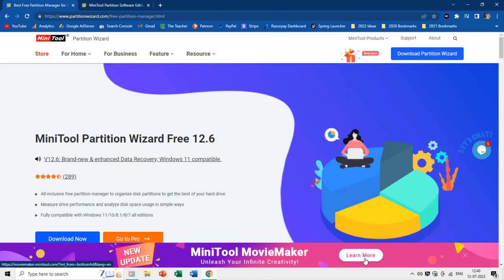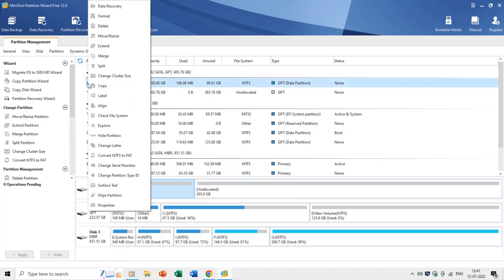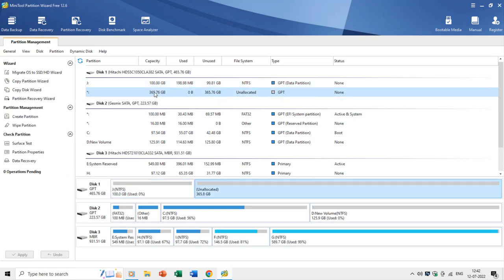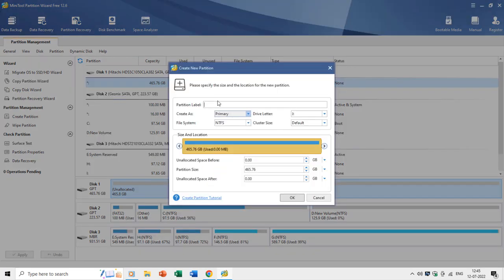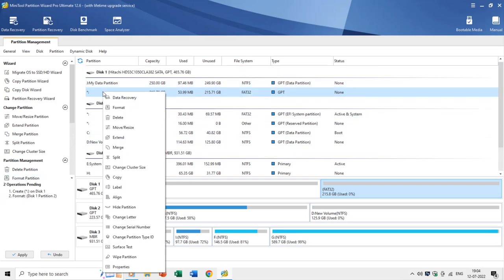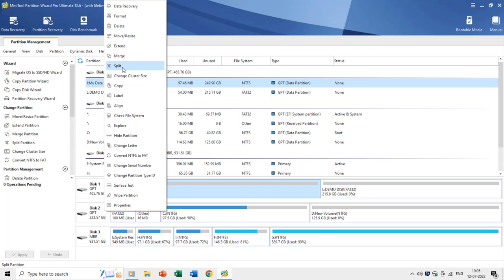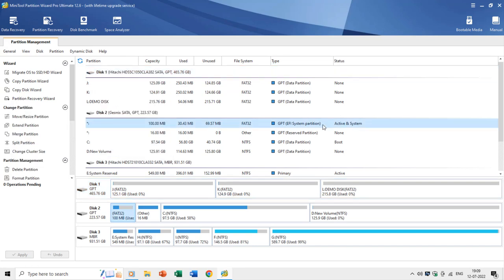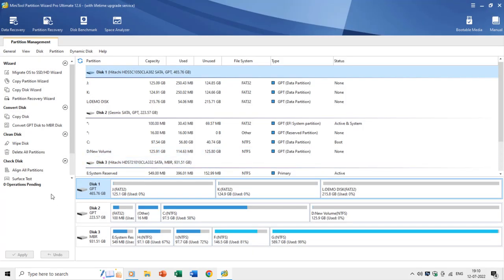How to use MiniTool Partition Wizard in Windows Tutorial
Welcome back, viewers! Today, we're diving into a comprehensive review of MiniTool Partition Wizard, a versatile utility designed for efficient hard disk drive management. Whether you're using the free version or considering the Pro, Pro Deluxe, Server, or Enterprise editions, we'll guide you through the key features and functionalities.

You can download the free version from the link in the video description and refer to the provided feature comparison chart to decide which edition aligns with your needs.

- Partition Management
Upon launching MiniTool Partition Wizard, you're greeted with a detailed overview of your hard disk drives and partitions. The left-side pane grants access to various disk management commands, including OS migration, disk or partition copying, and more. Right-clicking on drives or partitions in both detailed and graphical views opens up a plethora of management options.

- Basic Tasks
For demonstration purposes, we showcase three attached hard disk drives. Deleting partitions on Disk 1 is our starting point, with a reminder to back up data before performing operations. Changes take effect only when you hit the "Apply" button, and mistakes can be undone using the "Undo" button. Deleting a partition leaves unallocated space that must be formatted to be usable.

- Partition Creation
Creating a new partition on unallocated space is simple: right-click and choose "Create." The "Create New Partition" window allows you to specify label, type (primary, extended, or logical), drive letter, file system (FAT or NTFS), and size. Formatting is optional during partition creation but necessary for assigning a drive letter.

- Formatting
Formatting a partition can be done at any time by right-clicking and selecting "Format." Choose between NTFS and FAT32 file systems. Multiple tasks can be added and applied together, streamlining the process for multiple changes.

- Data Recovery
MiniTool Partition Wizard includes data recovery options. Right-click on unallocated space and choose "Data Recovery" to scan for lost files on individual drives or entire hard disk drives, offering a safety net for accidental formatting or deletion.

- Advanced Operations
Explore advanced operations like resizing, extending, merging, splitting partitions, changing file systems, hiding/unhiding partitions, converting disk partition tables (GPT to MBR or vice versa), securely wiping disks, migrating operating systems, copying partitions, and disk cloning.

Unlock the potential of your hard disk drives with this comprehensive tutorial on managing them using the free version of MiniTool Partition Wizard. Learn how to perform essential tasks such as creating and deleting partitions, resizing and extending partitions, merging and splitting drives, formatting drives, changing drive letters, converting file systems, and much more. Download MiniTool Partition Wizard Free Version and take control of your storage today!

👌 Recommended Videos

🌻 A Tutorial by The Teacher